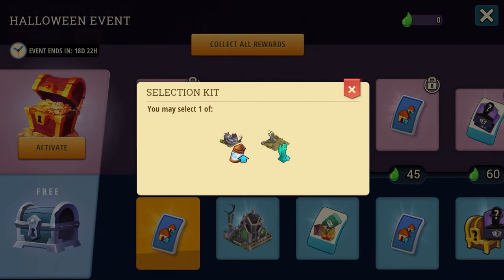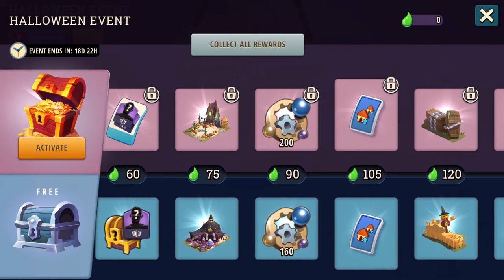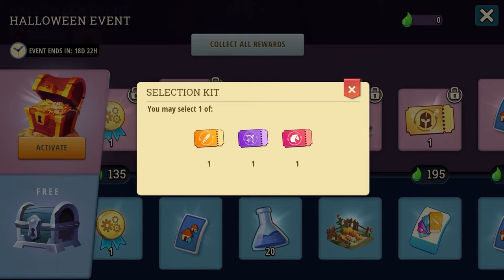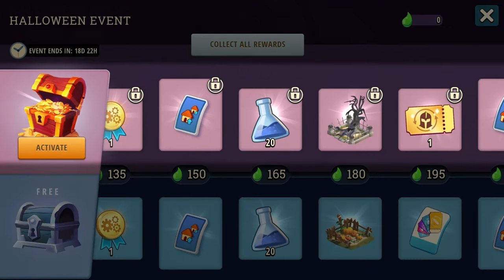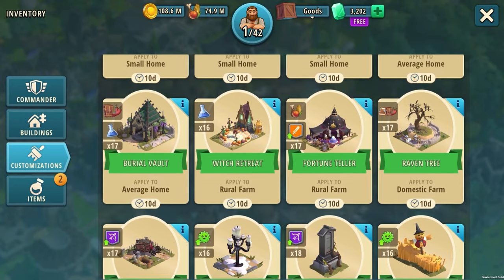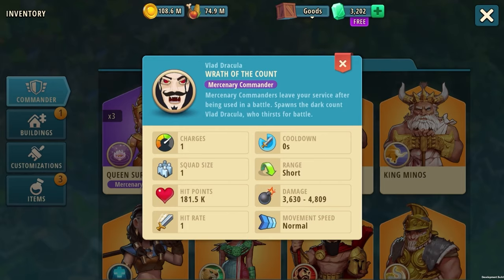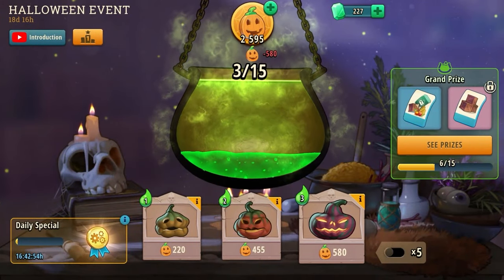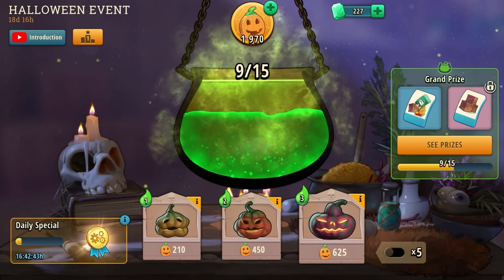Enter the kitchen of horrors! | Halloween Event | Rise of Cultures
Cook Vlad Dracular's "special" pumpkin soup and earn spooktacular rewards!

Available subtitles: EN, DE, FR, ES